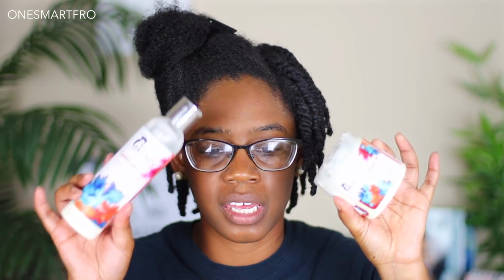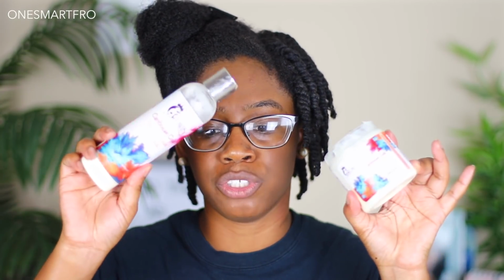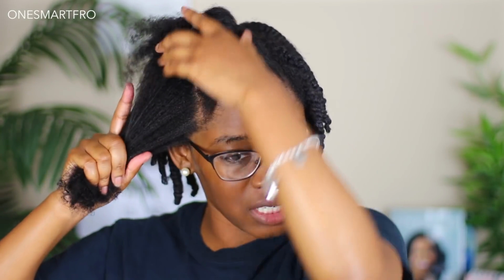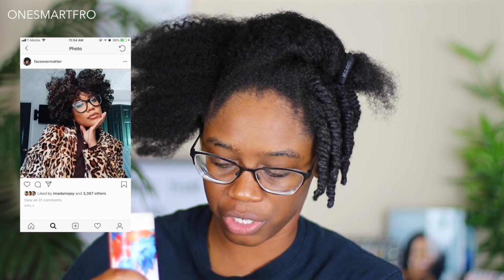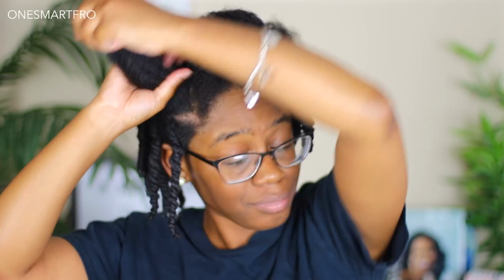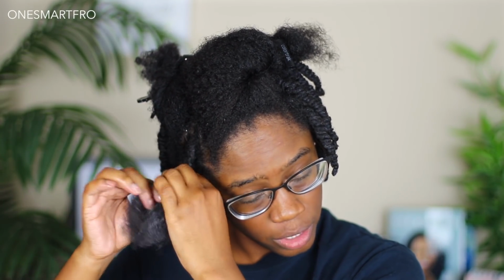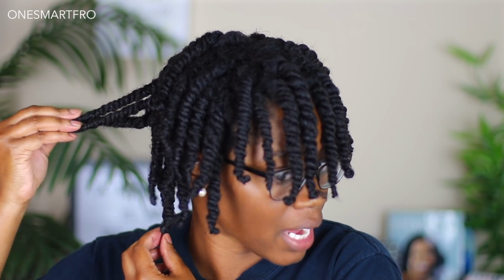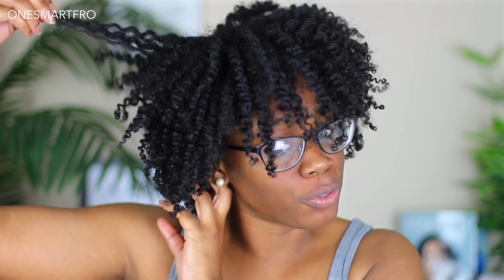Get PERFECT DEFINED Twist Out Every Time on 4c 4b Hair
+ Crowns & Contours Caribbean Cream Hair Milk
+ Crowns & Contours Caribbean Seal & Twist Souffle

s o c i a l  m e d i a: onesmartfro

a m a z o n s t o r e

◽️​Save 15% on Obia Natural Products - CODE: ONESMARTFRO